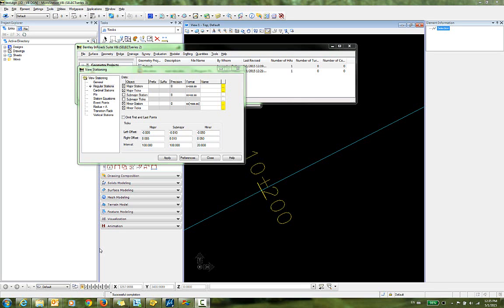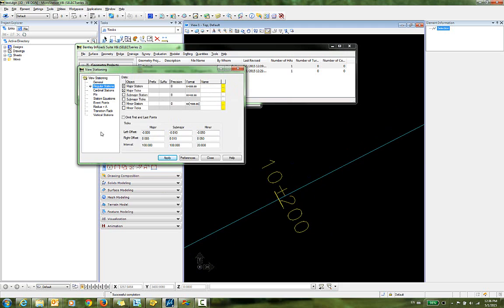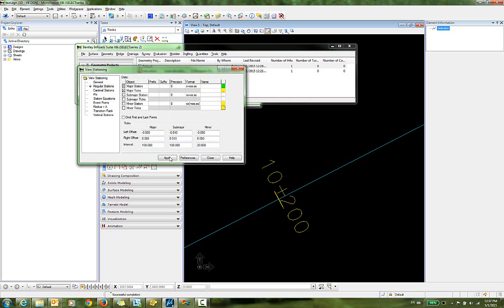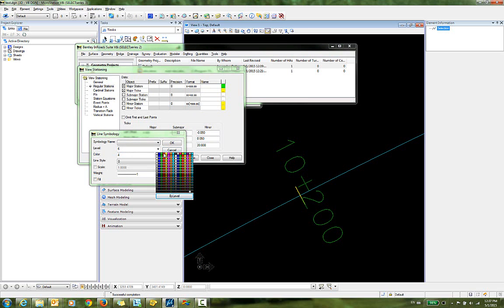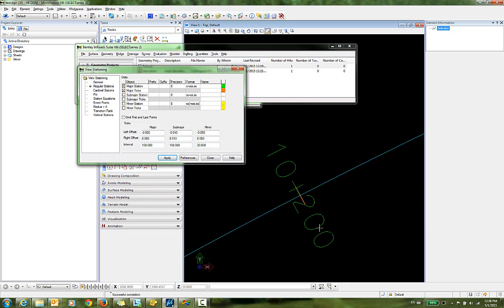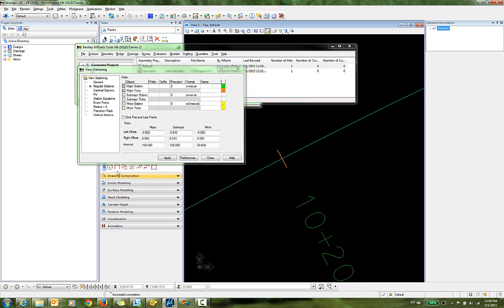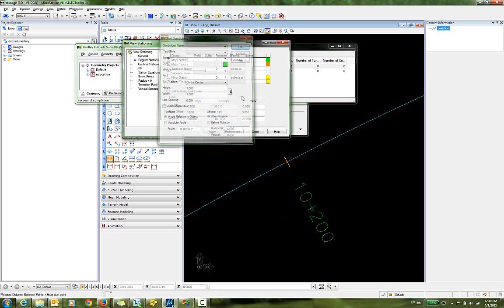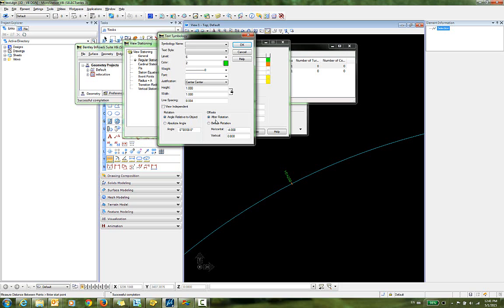Adjust Display of Stationing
This video demonstrates how adjust the text symbology in the View Stationing command.